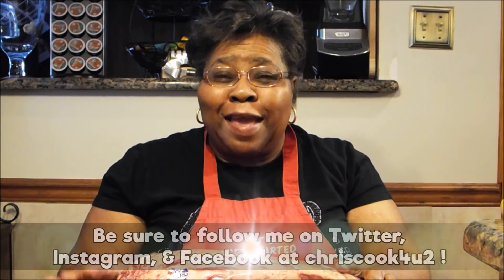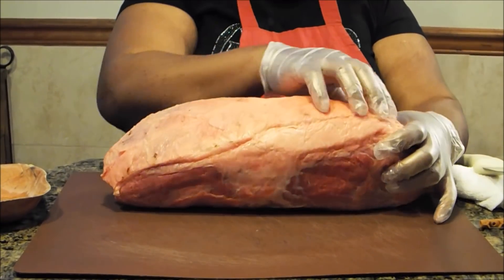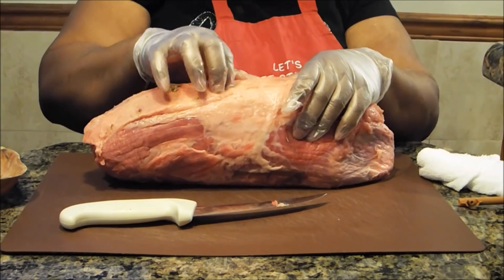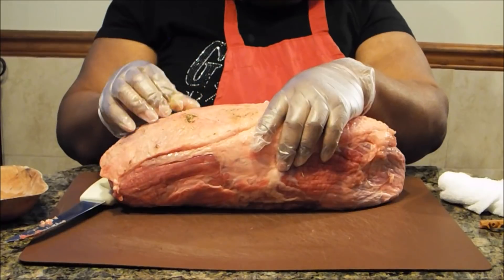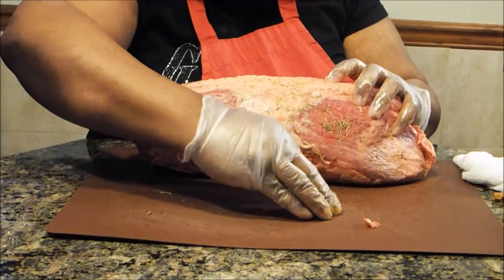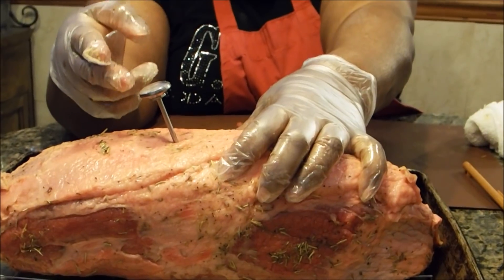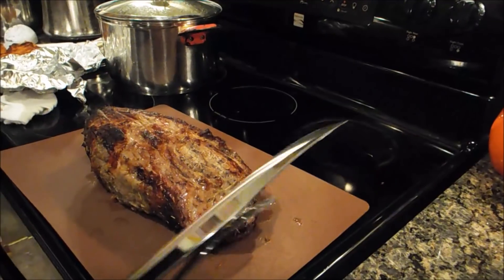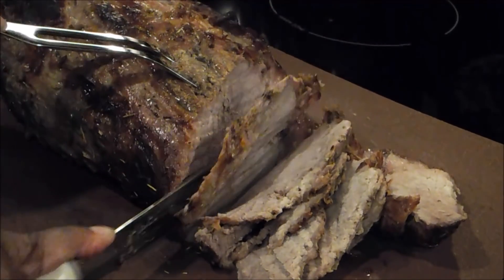How to Make: Round Roast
6 lb beef round roast
2 tbsp. olive oil
1-1/4 tsp rosemary
1/2 tsp thyme
1 tsp salt1/2 tsp black pepper
1 tsp garlic powder (minced garlic can be used for stronger flavor)
1 tsp of onion powder
follow the tutorial, cook on 325 degrees to slow roast.

Walmart has it all. Quick and Easy.

ChrisCook4u2
Va Bch, Virginia 23456